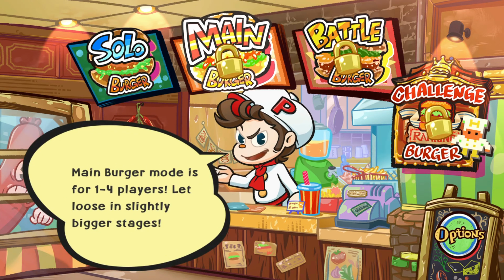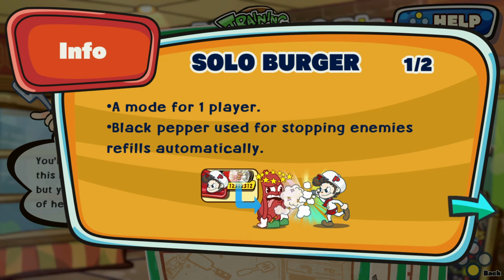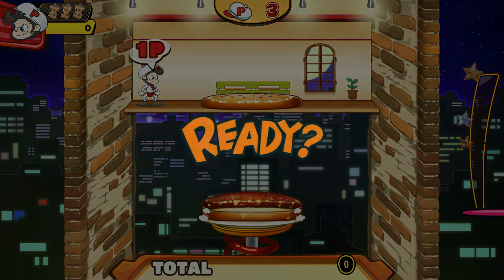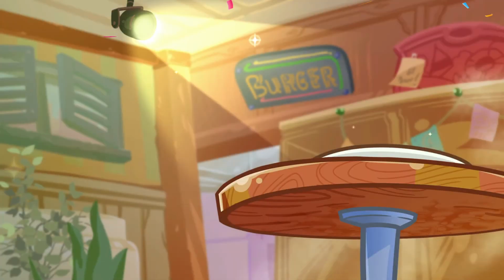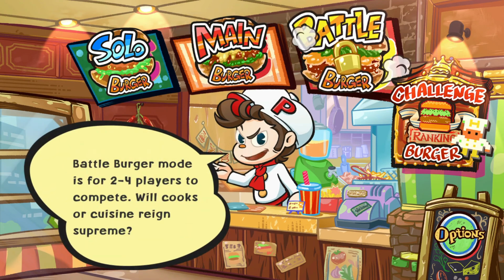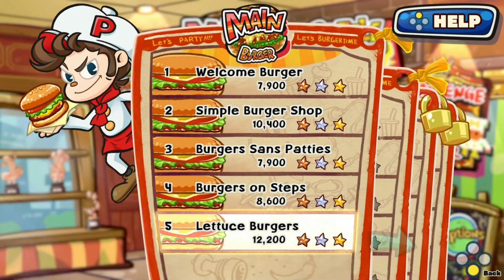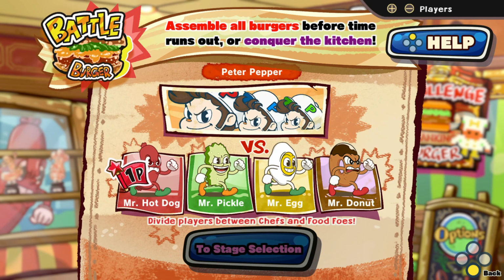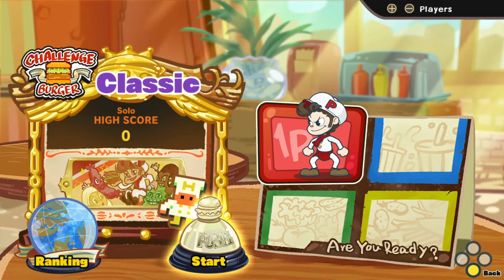BurgerTime Party! - Gameplay Overview (Nintendo Switch)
BurgerTime Party! attempts to recreate the retro classic arcade experience for a modern day environment; this time featuring four player co-op and competitive gameplay modes along with an online leardboard.

In this particular video i'll give an overview of the different gameplay modes available within the full game and demonstrate its general gameplay.

It's time to serve up that order!